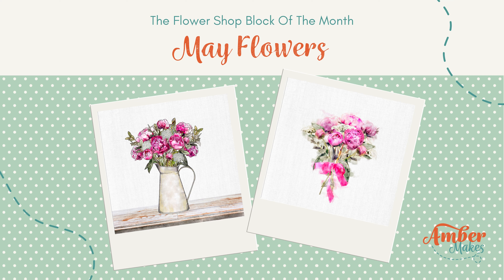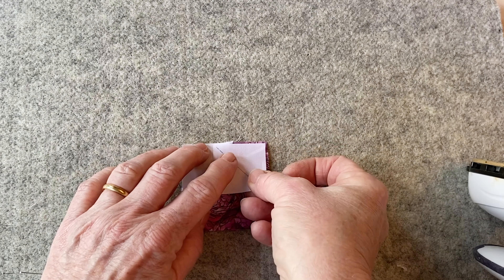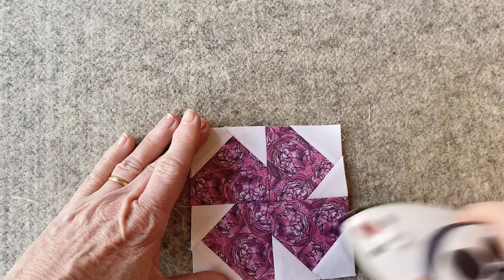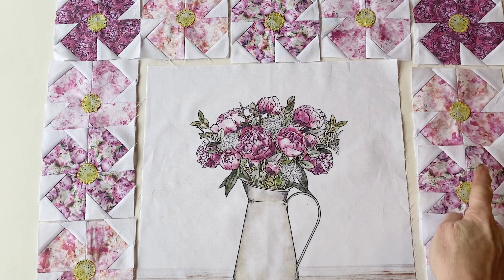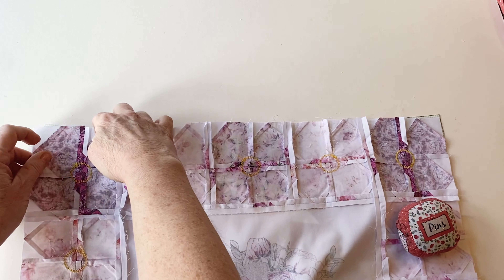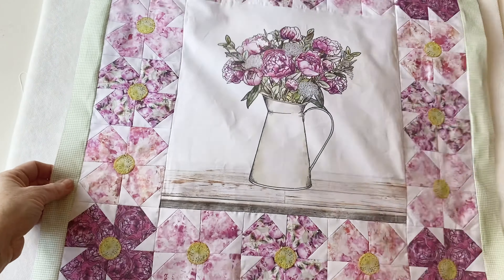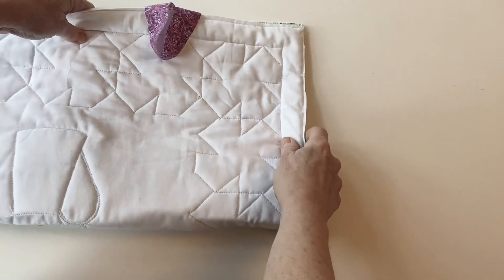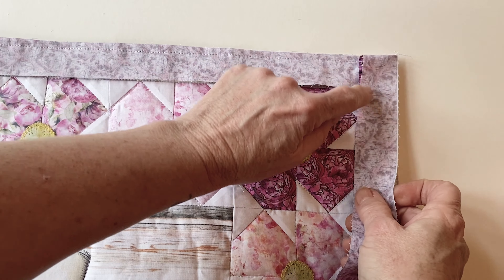The Flower Shop Block of the Month May- How to sew the floral wall hanging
Make a flower-filled wall hanging using pieced flower blocks to frame this beautiful display of pink Peonies and frothy Cow Parsley or make it into a pretty quilted cushion.

The Flower Shop Block of the Month is a series of twelve panels with instructions. Each fabric panel features an illustrated arrangement of seasonal flowers for the month as well as a more informal display for you. The panel also includes extra pieces to make the floral arrangement into an individual project each month plus bonus extra prints. Collect them all to make twelve beautiful projects and the stunning Flower Shop Quilt at the end. This is an attic-window style quilt featuring the front window of a flower shop with a beautiful arrangement of flowers in each pane.

Chapters:
0:00 Introduction
0:14 Cutting Out
0:57 Making a flower block
5:47 Adding the flower centres
7:04 Attaching the flower border
9:18 Adding the outer border
11:37 Working the quilting
13:00 Binding the edge